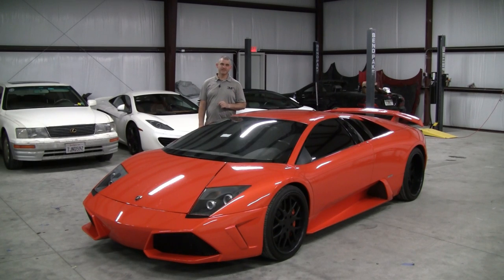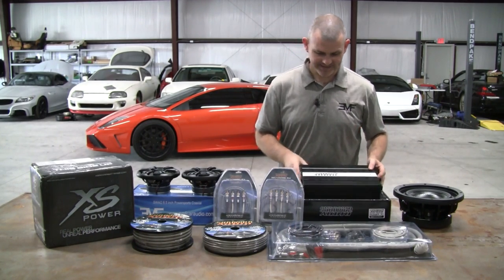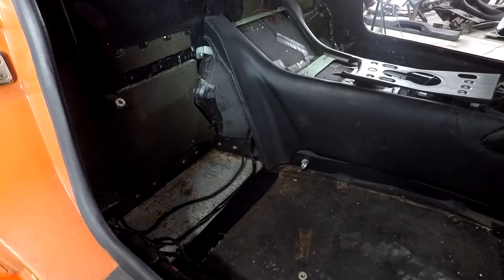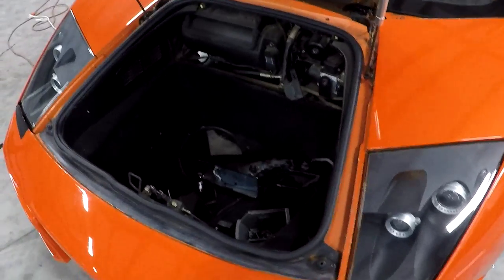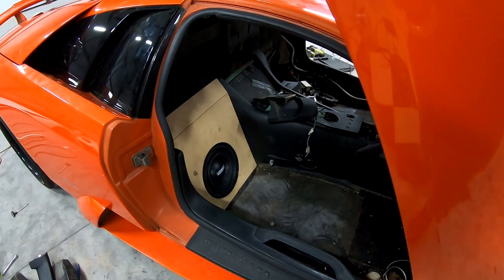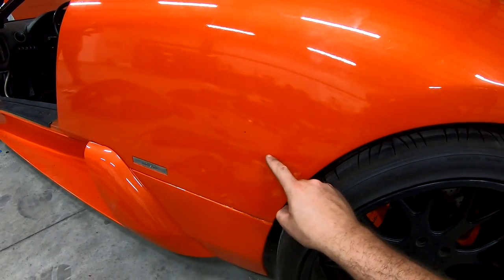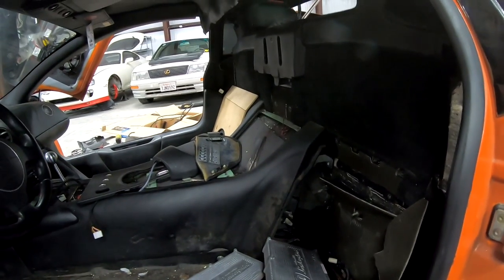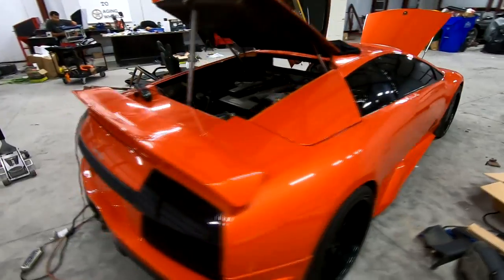I put an audio system in Tavarish's Fast & Furious Lamborghini